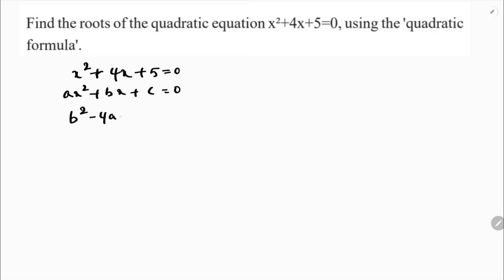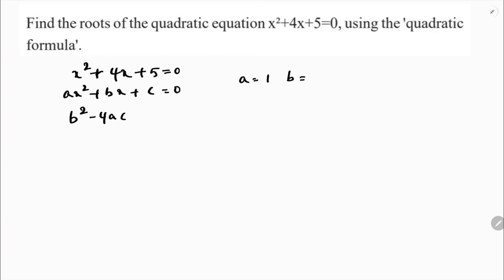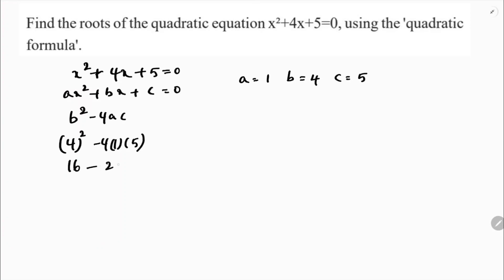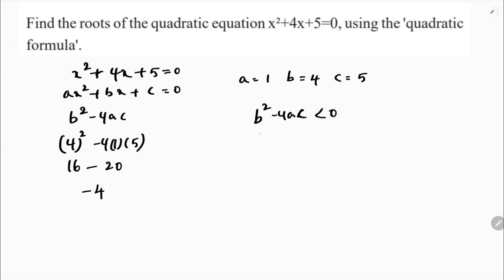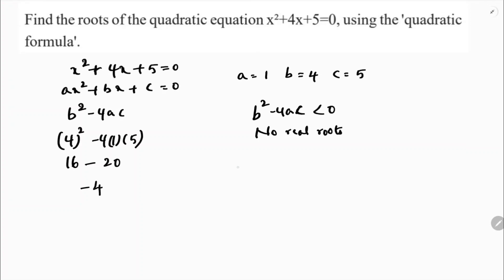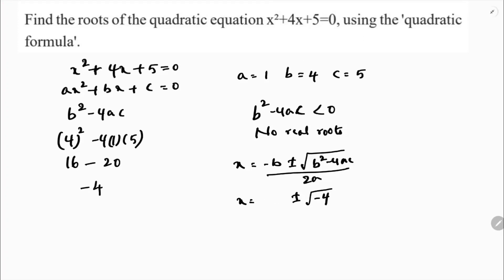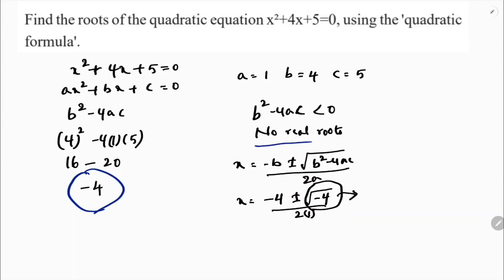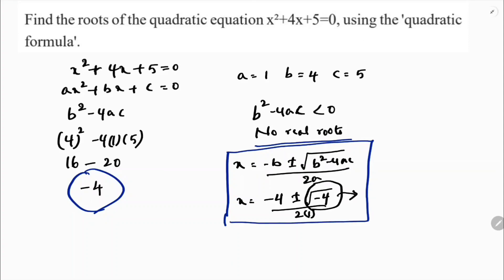Find the roots of the quadratic equationx^2+4x+5=0using the Quadratic Formula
KARNATAKA SAMPLE QUESTION PAPER 2022-23 QUESTION NO:19
Find the roots of the quadratic equation
x^2+4x+5=0
using the
Quadratic Formula